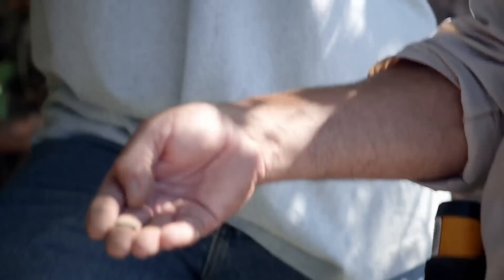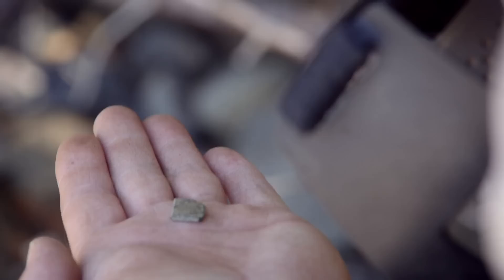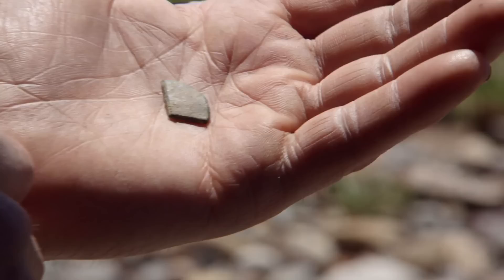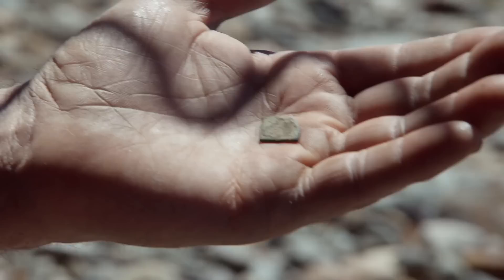The Curse of Oak Island: Fantastic New Find Makes Gary's Toes Tingle (Season 5) | History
An amazing new find might give Gary Drayton reason to do his gold dance in this clip from Season 5, "Dead Man's Chest".

"The Curse of Oak Island" follows brothers Marty and Rick Lagina as they investigate the mystery of a buried treasure on Oak Island off the coast of Nova Scotia, Canada.